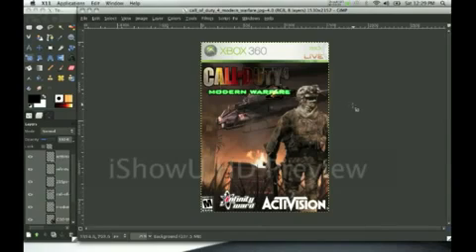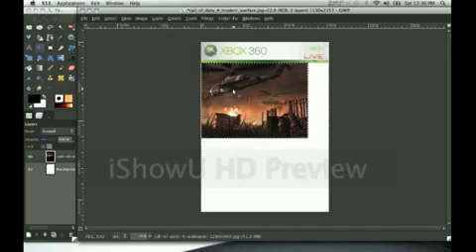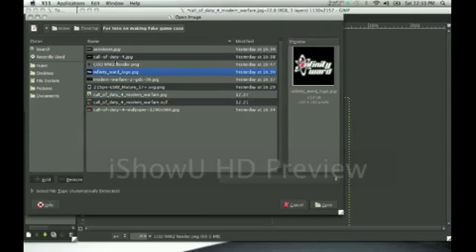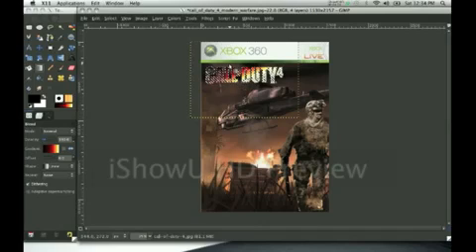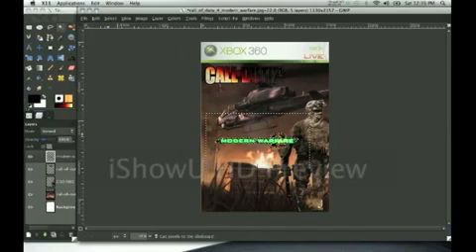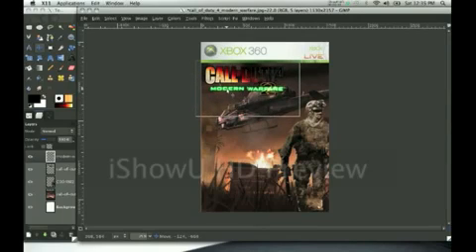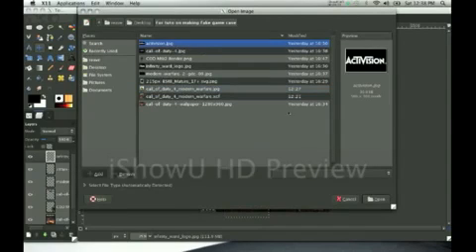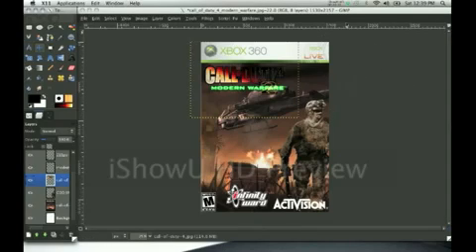How to make your own Xbox Fake Game Case Cover on Gimp.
In this tutorial i will how you how to make a Custom Xbox Cover Case. You DO NOT HAVE TO place a gradient on top of the "Call of Duty 4" text as it looks just fine without it. It was just an improvisation on my part.
I would like to remind i do not own this game or take any property over it as well as the console.
This is just used as an example ;D